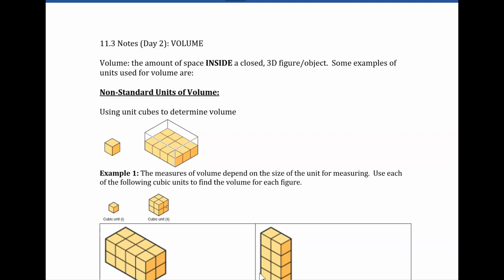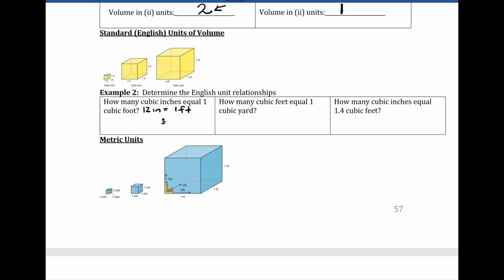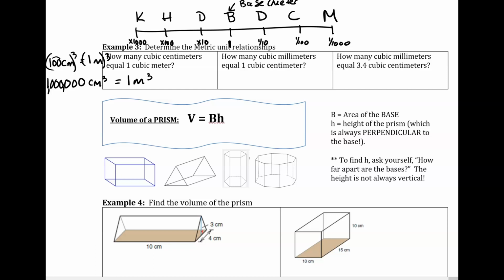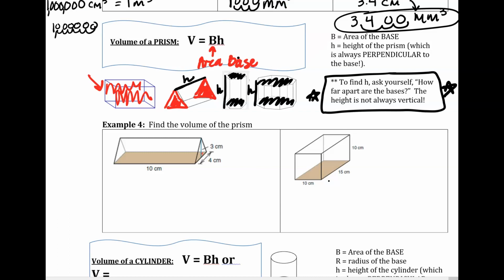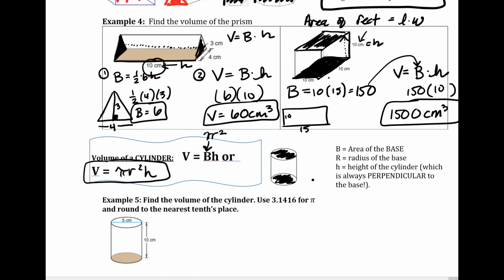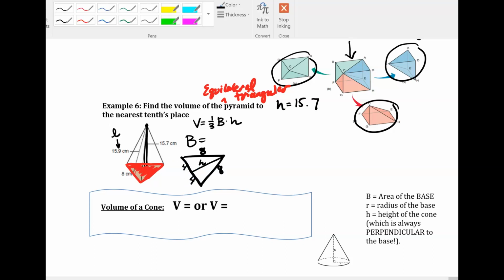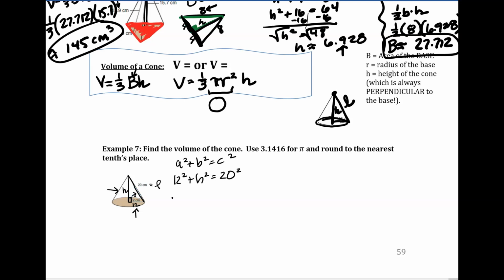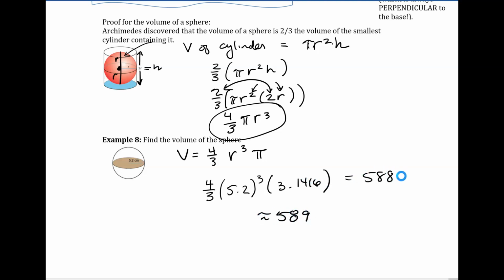11.3 Day 2 (Volume)